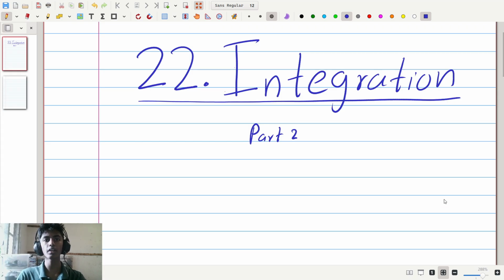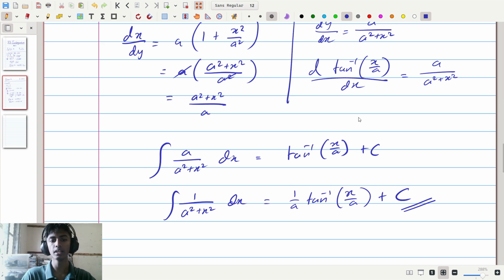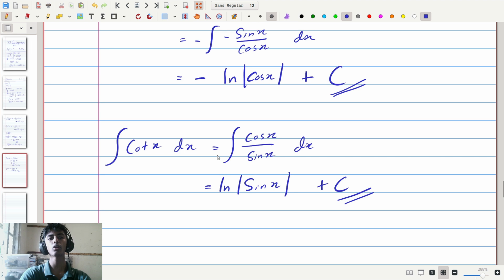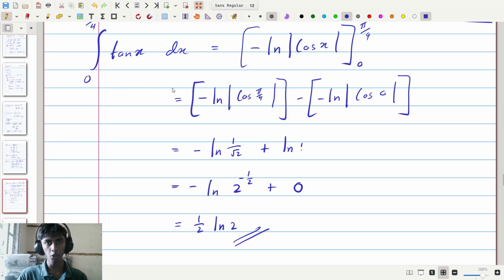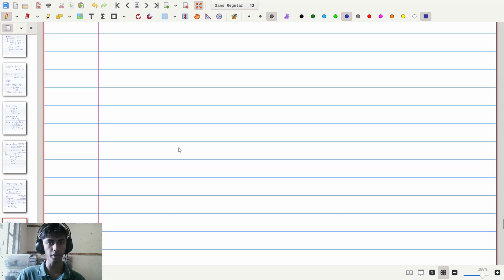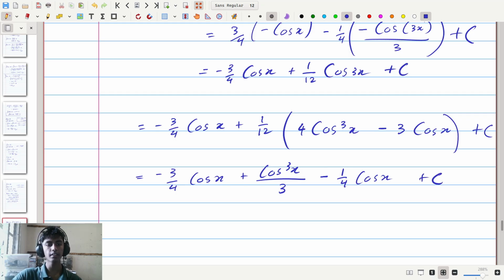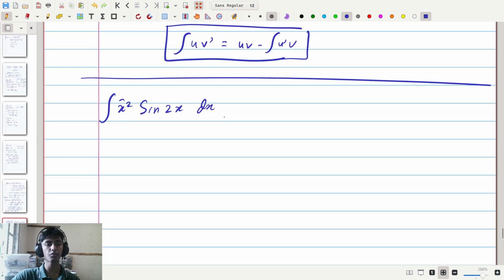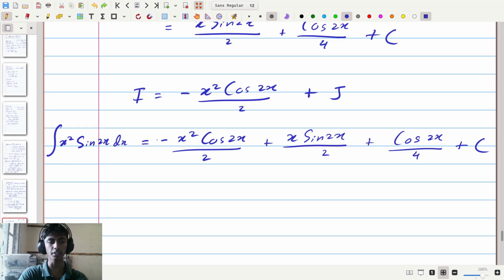Integration 2 Further integrals: Lesson 22 (Grade 13 English medium)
Welcome to A level combined mathematics lesson 22 : integration 2.

Timestamps:

00:00:00 Start
00:00:10 ∫ 1/√(a² - x²) dx and ∫ 1/(a² + x²)dx
00:09:18 Examples of the above two integrals
00:11:36 ∫ f ' (x) / f(x) dx
00:13:58 ∫ tan x dx , ∫ cot x dx , ∫ sec x dx and ∫ cosec x dx
00:22:59 An example from the above integrals
00:26:25 ∫ f(kx) dx = F(kx) / k
00:29:08 ∫ sin²x dx , ∫ cos²x dx , ∫ tan²x dx and ∫ cot²x dx
00:38:38 ∫ sin³x dx , ∫ cos³x dx
00:47:57 Deriving the idea of Integration by parts
00:52:21 An example using integration by parts
01:01:33 Ending

Leave any feedback, such as video ideas/requests in the comments down below.